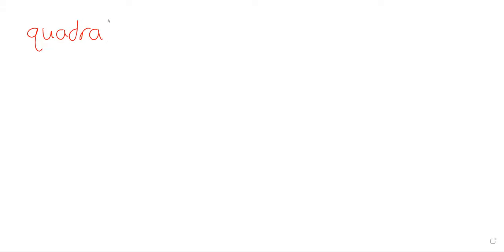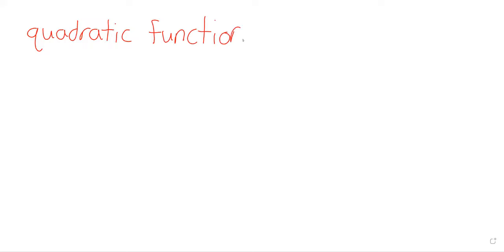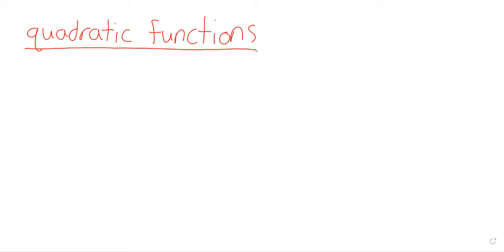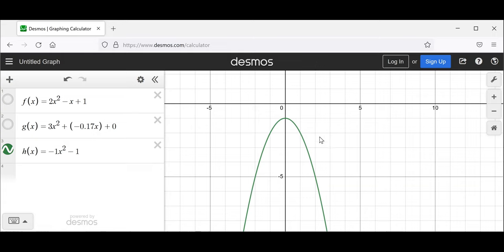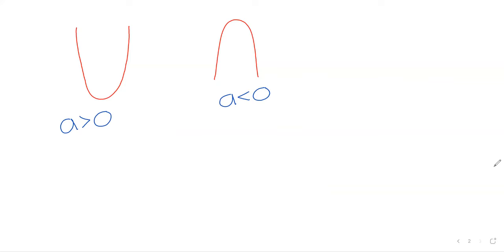College Algebra Week 9 Wednesday